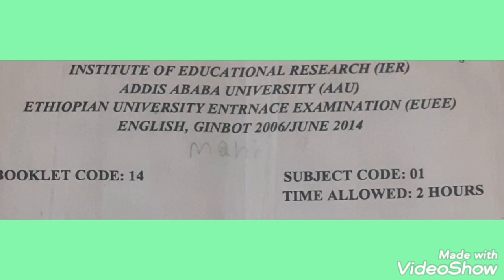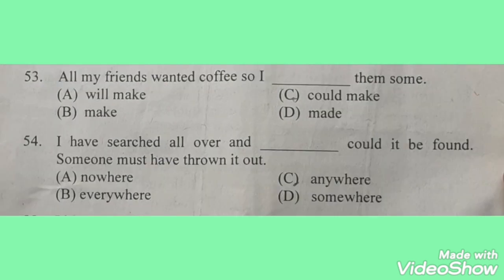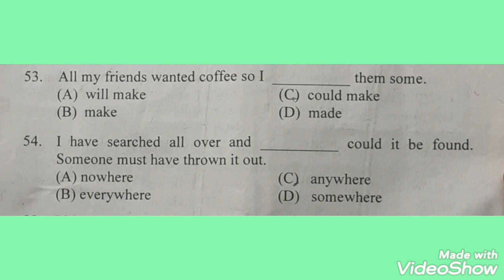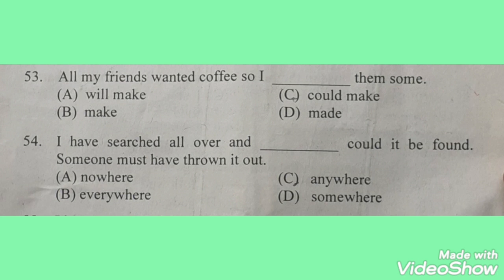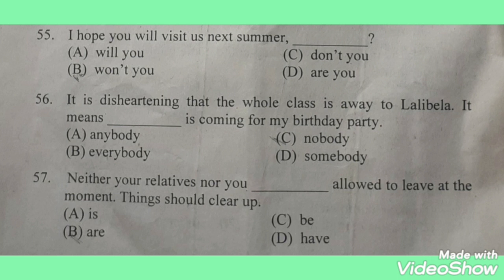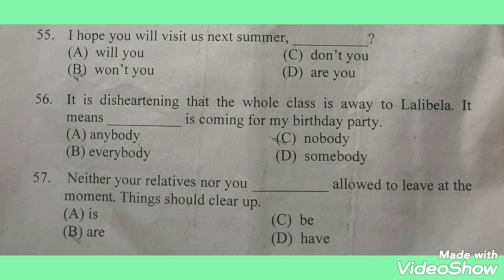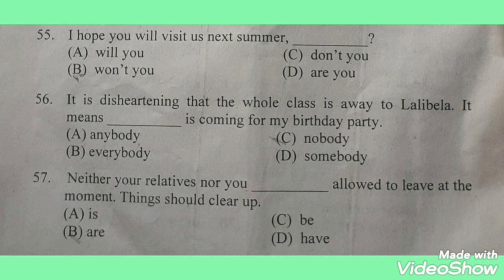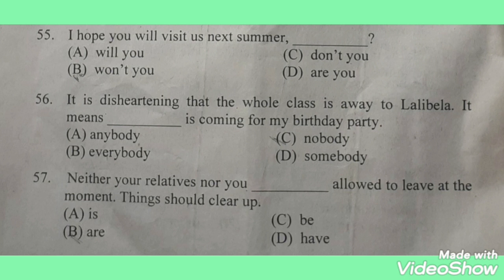the 2014 Grade 12English entrance Exam part 1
This video is really helpful specially for those who take entrance exam.again it is good to get information about the previouly taken entrance exam and get ready for the coming.

This video is again decisive to tackle IELTS test.